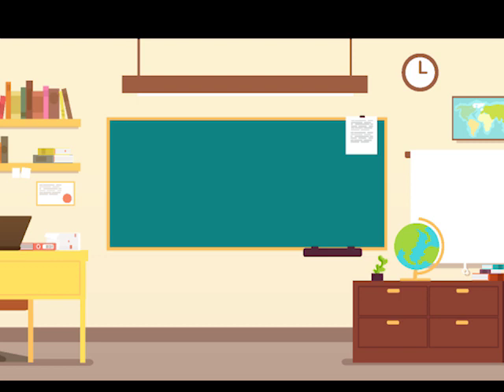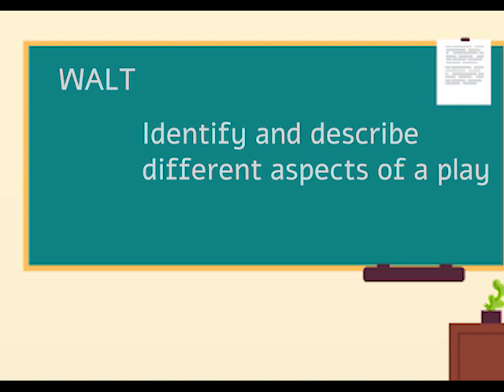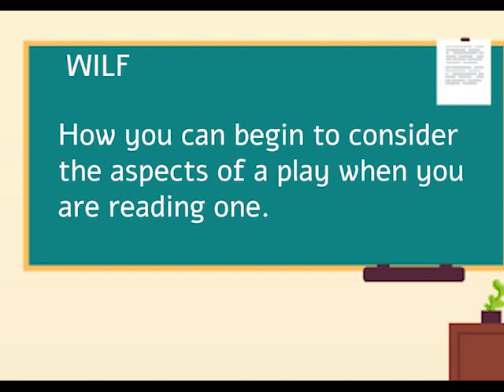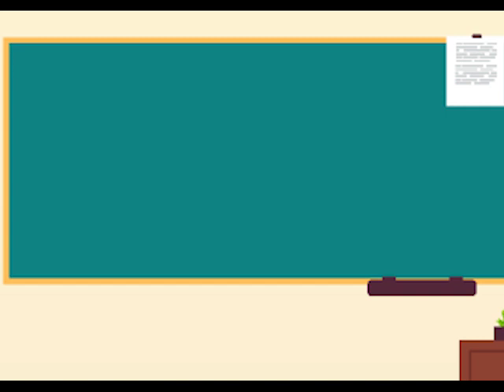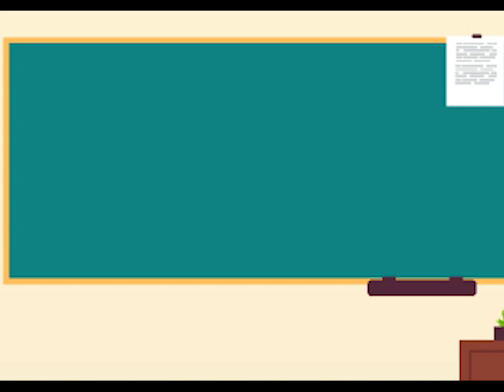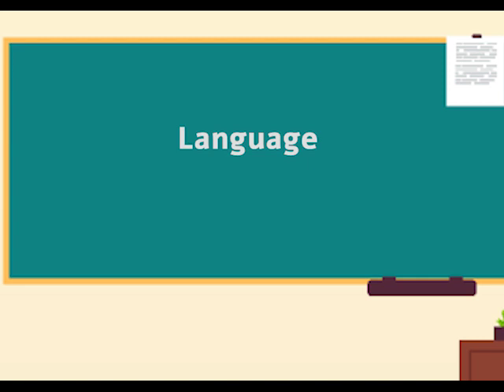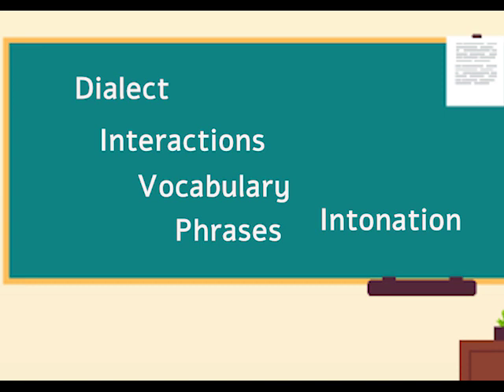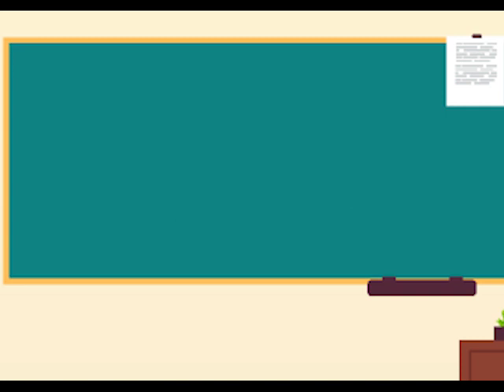GCSE Literature: DNA by Dennis Kelly.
This is a series of videos examining the Play DNA by Dennis Kelly.

Graphics and original artwork by Scarfhold Graphics & Media

Licenses:

Music: Ambient Piano Background and Funny Kids. Standard License from Envato Market
Sound effects: Bus stop and Bus passing by: Standard License from Envato Market

Art work: Classroom by Vector Stock
Landscape-Green Hill with Road and Mountains- Regular License Envato Market
Whiteboard Brainstorm: Regular License Envato Market